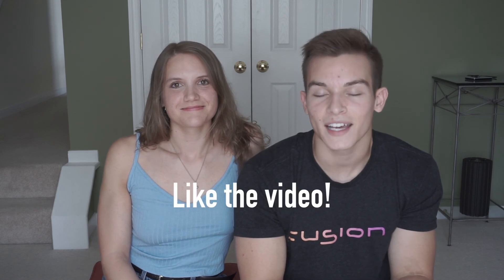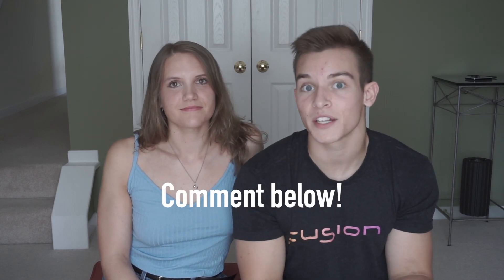The PERFECT Split/Routine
We discuss the most popular workout splits and why none of them are perfect for you. Let us know what you think or what split you follow below!